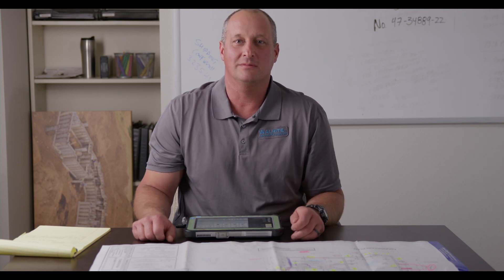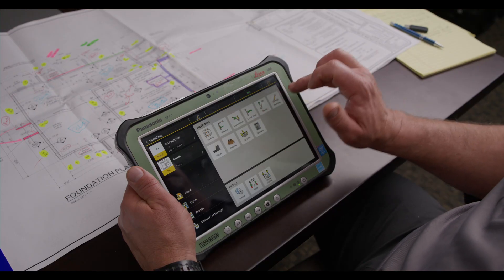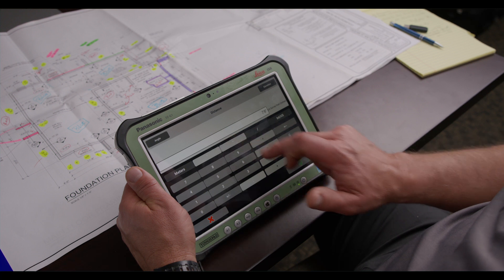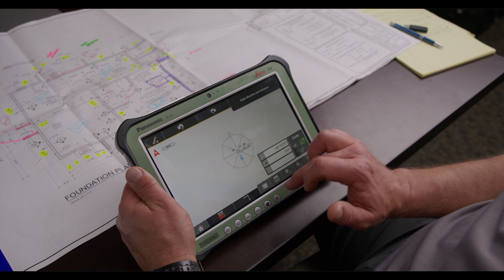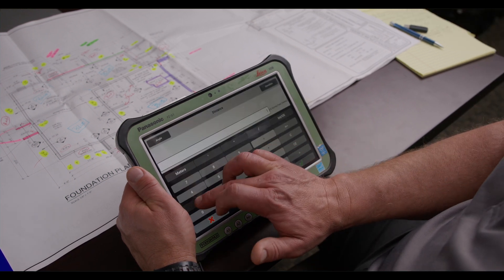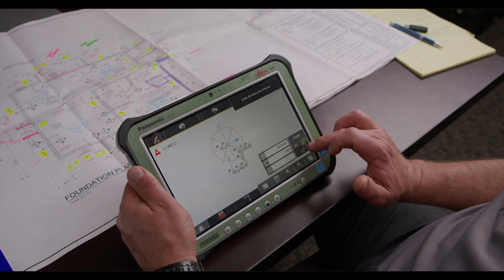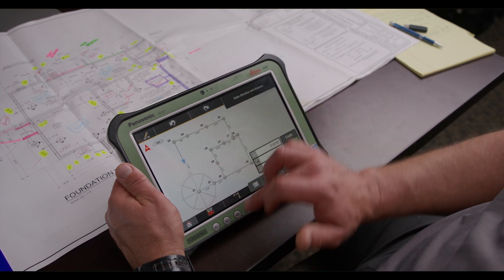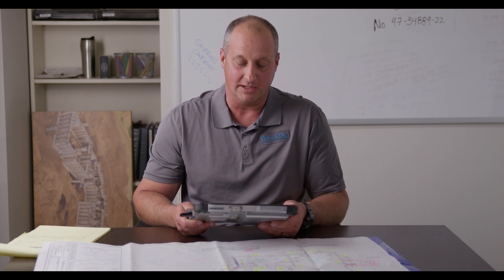How to Turn Paper Plans into Digital Layouts with Leica iCON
Learn how to use the Leica iCON tablet controller to digitize paper plans into total station-ready layouts for faster, accurate work.